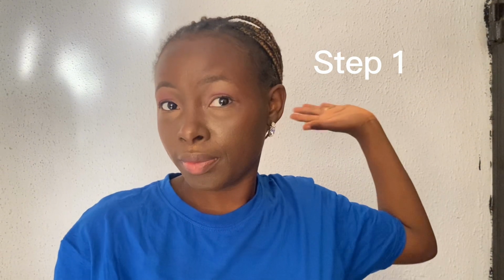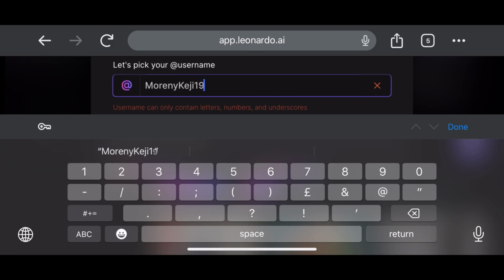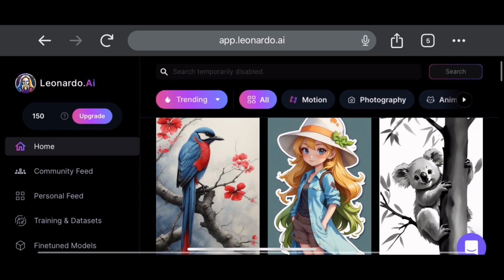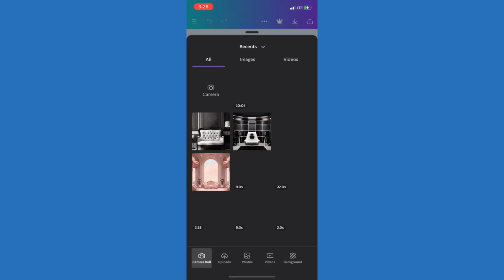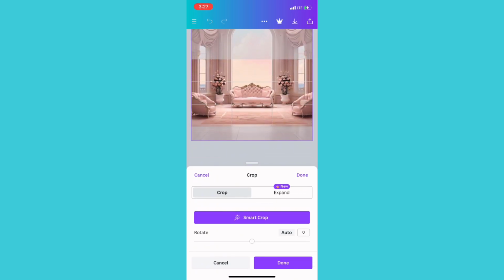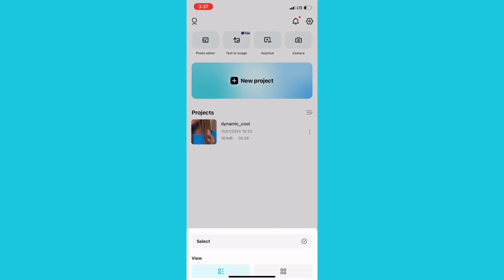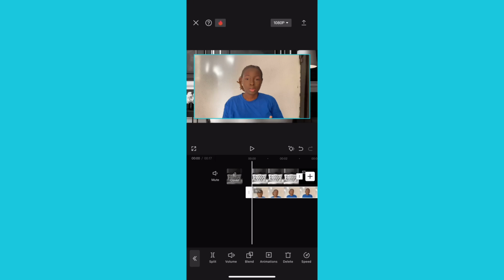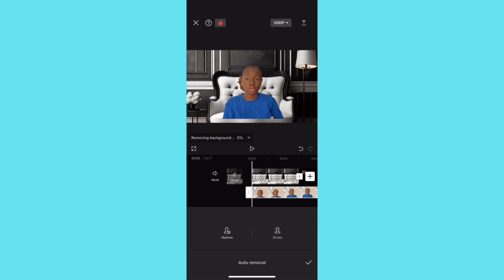Create Your Desired Background | A.I Tools for Content Creation | Do Magic on your Mobile Phone.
This video teaches all Content Creators and business owners how to amplify their Videos by creating fake background photos through the power of A.I ( artificial intelligence)…
Tutorial to gain more more viewers and reach more audience hereby gaining subscribers..
Canva
Capcut
Leonardo.ai